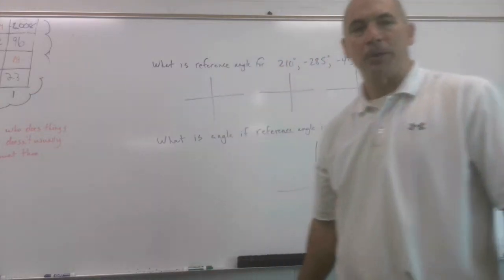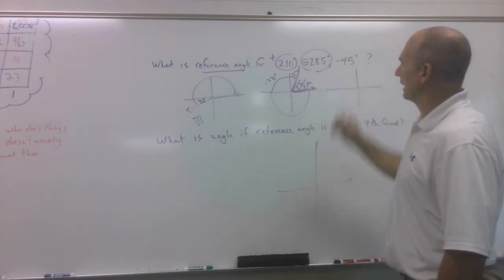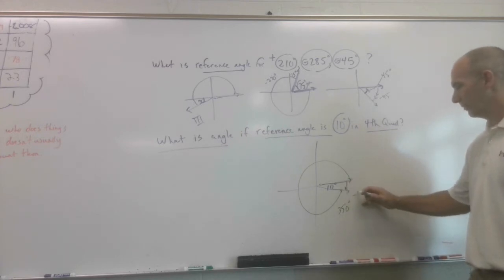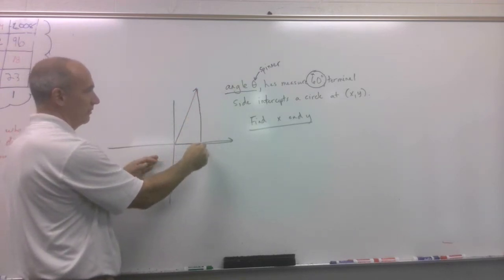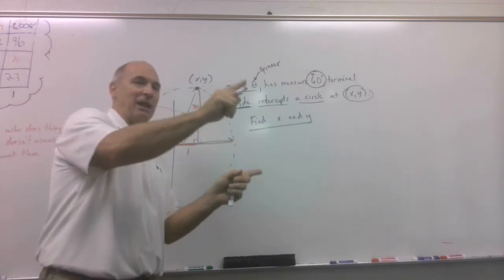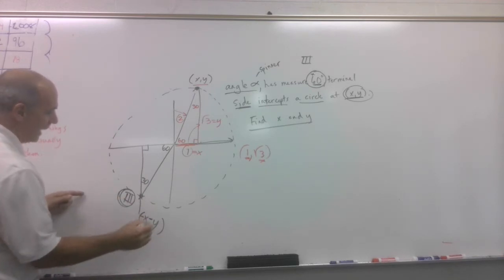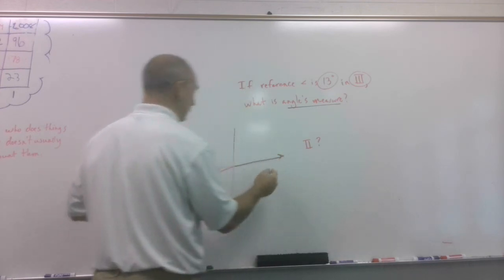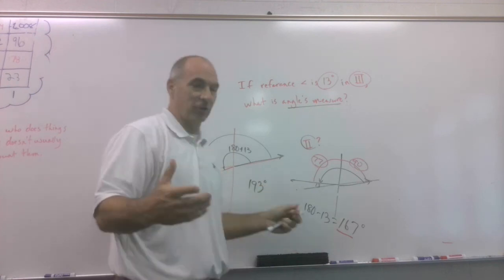Alg II B- 7.2 Day 1: Example Problems- Angles and the Unit Circle